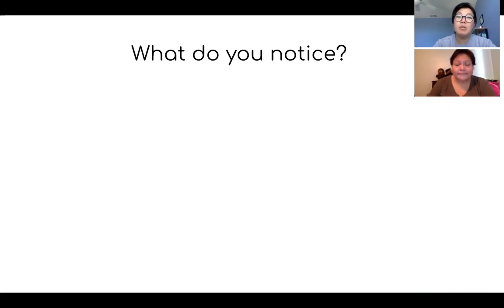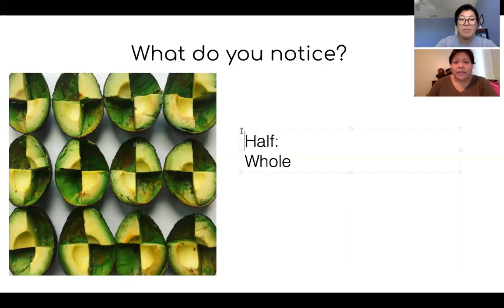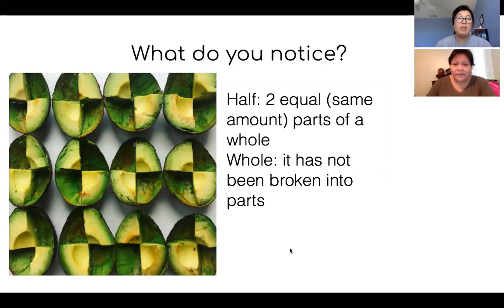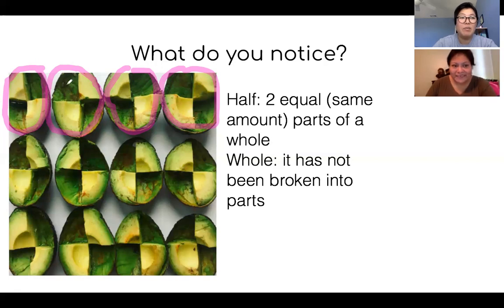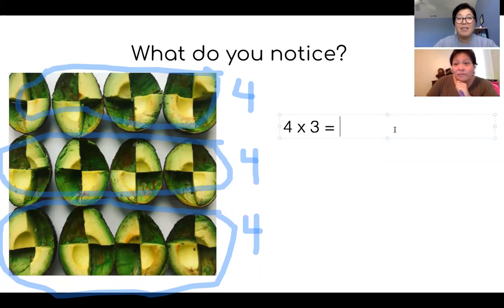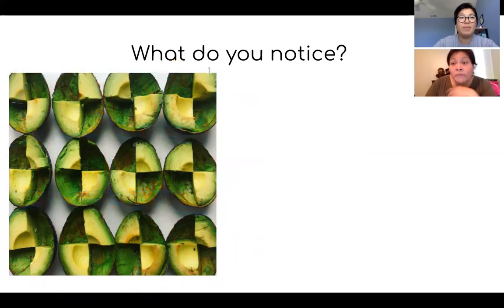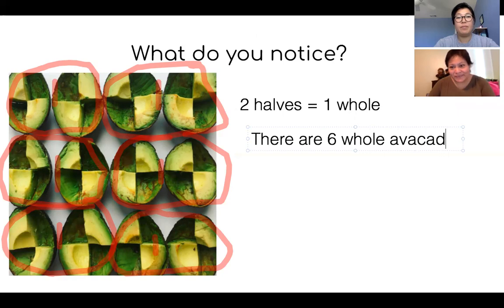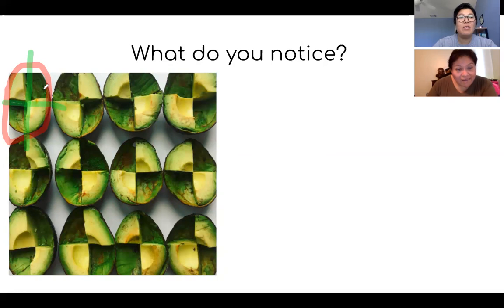Number Talk 3: What do you notice?